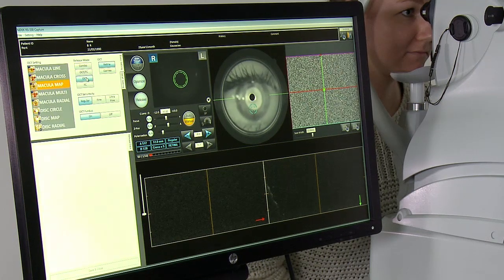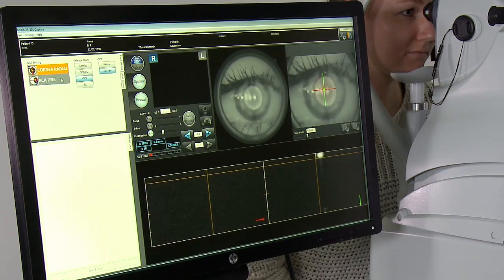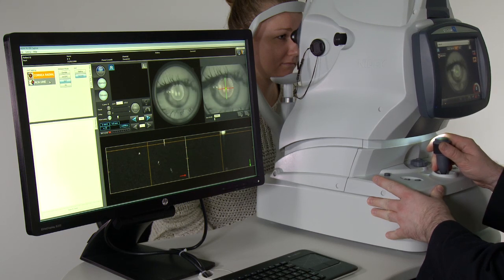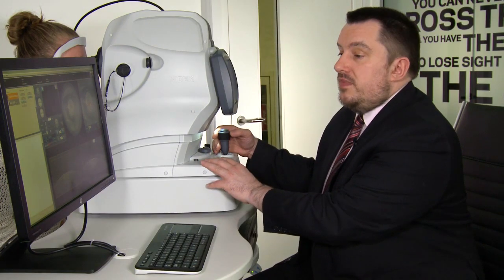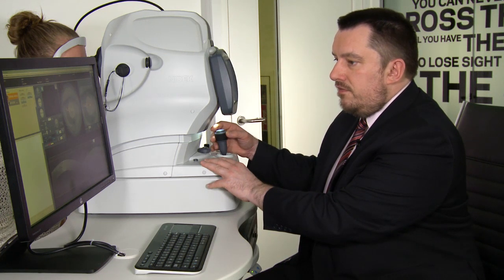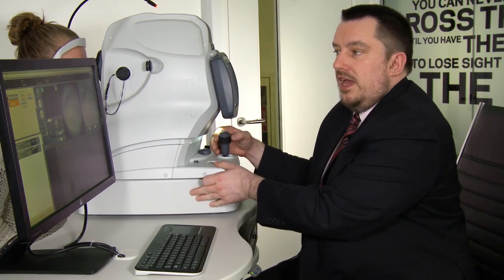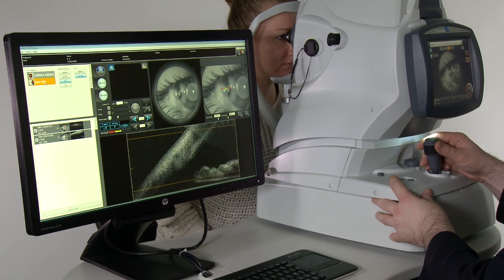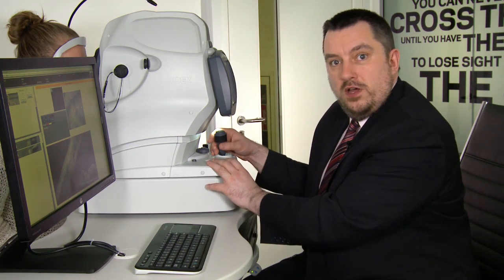OCT Operator Videos - Using the OCT - Part 8 - Anterior OCT Scans